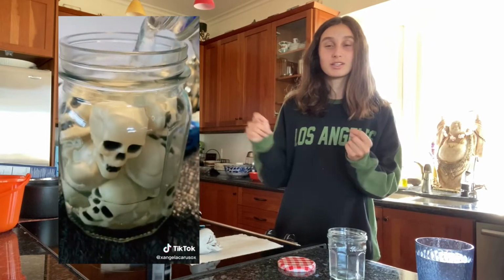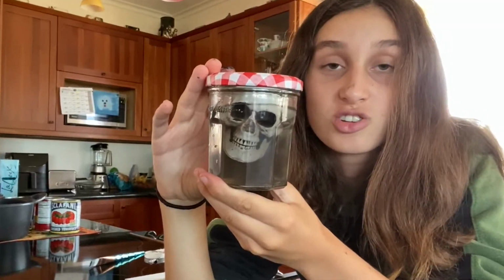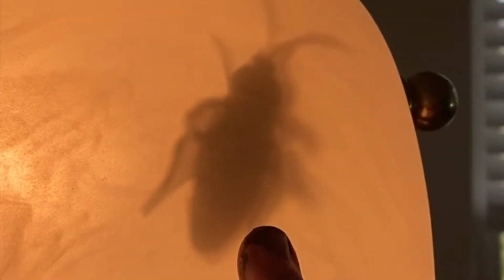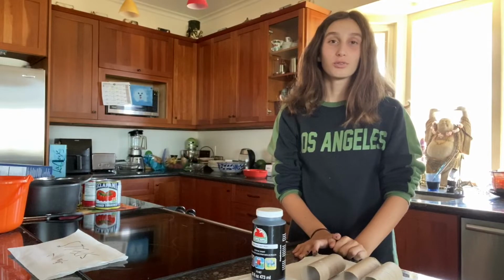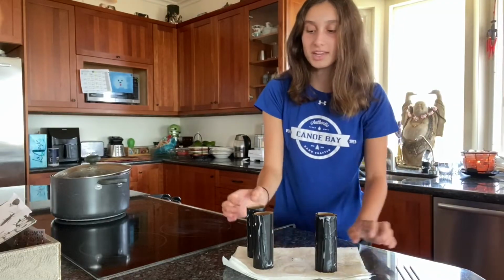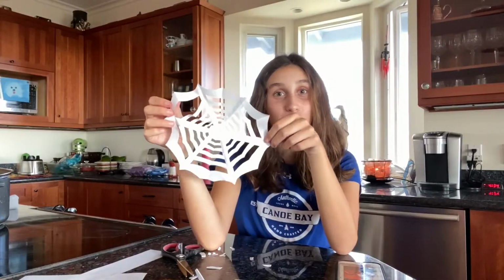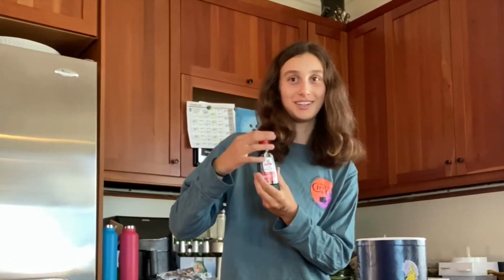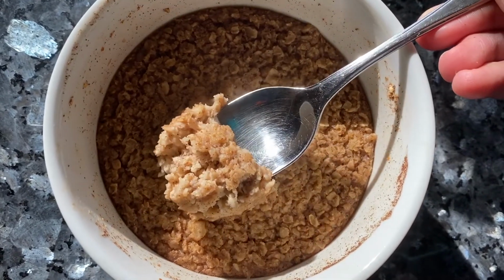Trying Viral Halloween TikTok Hacks!!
I TRIED VIRAL HALLOWEEN TIKTOK HACKS!!! Here are some easy DIY Halloween Hacks 2020 during fall season!
Hey everyone! It's spooky season! and I'm testing 6 Viral TikTok Hacks and seeing if they work! Do the tiktok hacks work? Watch to find out! I will give you guys the @ to all of the tiktoks I have showed in this video. These TikTok DIY Hacks are soo easy too, and these tiktok hacks are great for the fall/halloween season! By the way thank you so much for the love on my last video! I am very happy! Thank you!!
TIKTOKERS IN THIS VIDEO!
0:26 -  @xangelacarusox
2:07 -  @kawaii.slime.company
3:23 - @averagebutinspired
4:42 - @diyhalloweens
6:36 - @babbledabbledo
8:09 - @kayleighhdayy
8:12 - @days_of_halloween
SONGS IN VIDEO:
Here are some facts about me!
- I love knitting scarves
- I have been dancing for about 8 years
- I have two siblings, a sister and a brother. I'm the middle child!!
I hope y'all have a good day, I LOVE YOU, YOU ARE AMAZING MWAH
SEE YOU NEXT THURSDAY WITH THURSDAYS WITH LUCIE